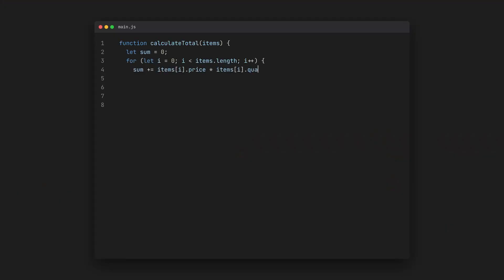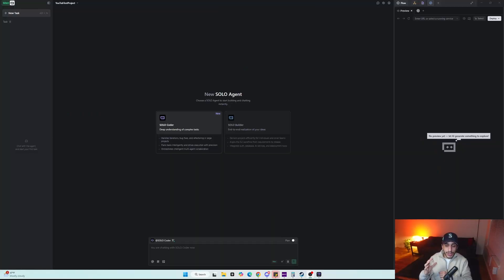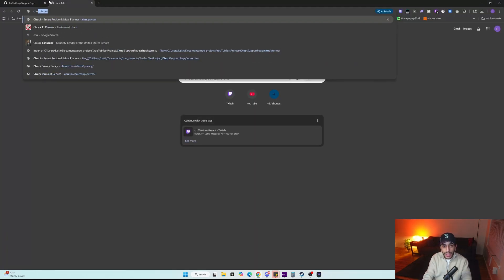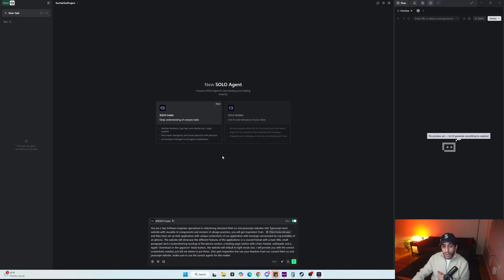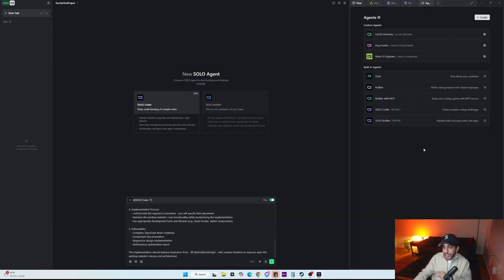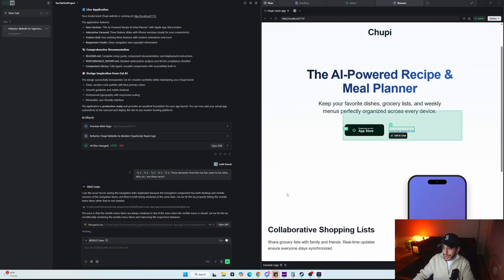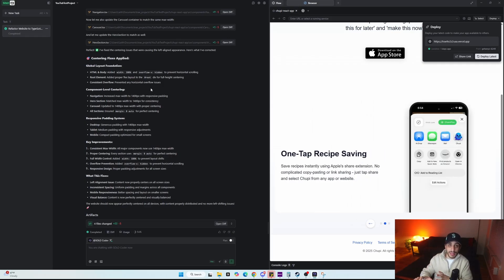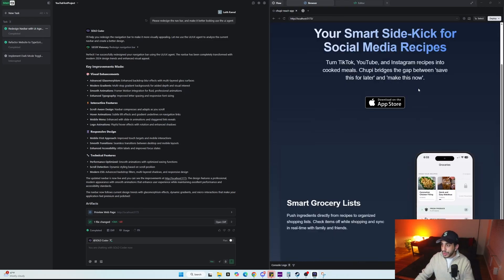Trae AI NEW SOLO Mode is a WORTHY Cursor & Claude Code Competitor!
Check out TRAE 3.0 AI Coding Agent SOLO Mode here for $3

Trae AI SOLO Mode is out today! Its one of the cheapest and most intelligent AI Agentic Coders out there today! It responds very well to Human interaction, and it able to orchestrate multiple coding agents effectively. Trae AI SOLO Coder and SOLO Builder can help you in building projects end to end or refactor entire code bases with a single coding agent.

Chapter:
0:00 Intro
2:07 Introduction to the TRAE SOLO IDE
3:09 Today's Project
3:55 How to use Plan Mode
5:09 How to create an Agent in TRAE IDE
7:00 TRAE SOLO Performance
8:30 Final Result after 1 prompt
10:59 Outro